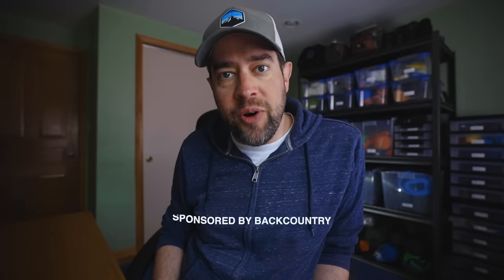Watch this BEFORE you buy a jacket for backpacking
SLEEP PAD I USE
COOK POT
LIP SAVER
DOWN JACKET
OTHER JACKET
DIRTY WATER BAG
WATER FILTER
WET WIPES
MED KIT
RAIN JACKET

backpacking jacket options. puffy jackets. synthetic jackets. down jackets. what to look for in a puffy jacket.  hammock camping. how to backpack.